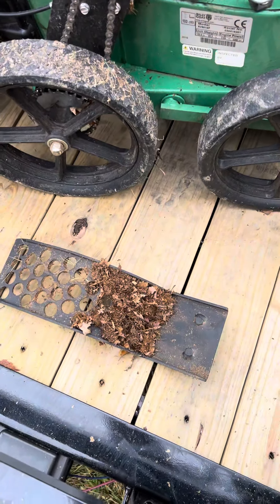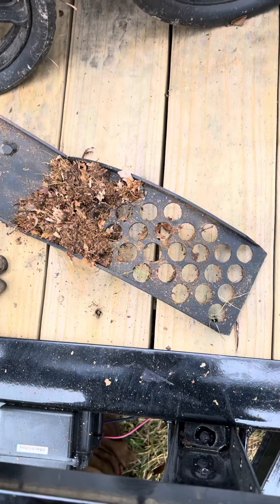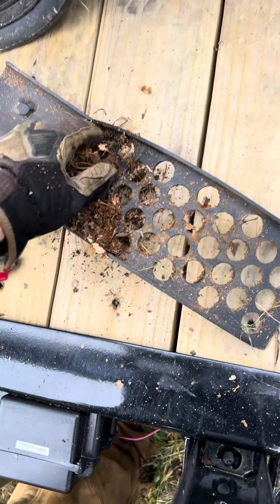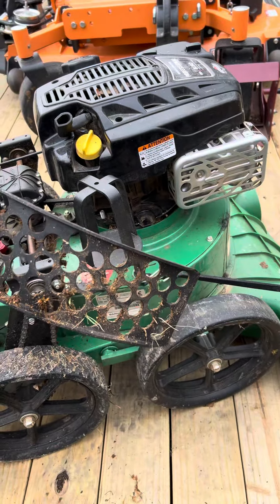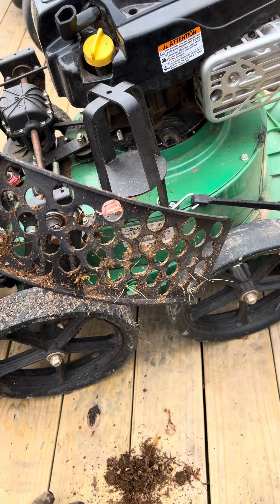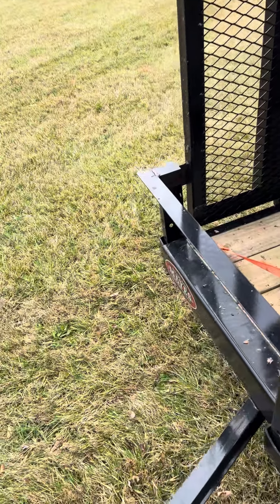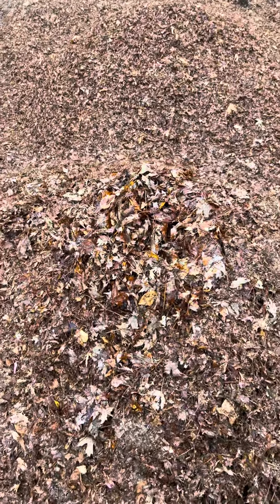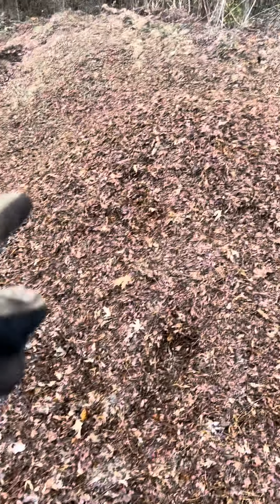Leaf Shredding Machine, Most of the Time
Billy Goat KV vacuum is a leaf shredding machine. Most of the time. It just doesn’t really like the wet leaves.